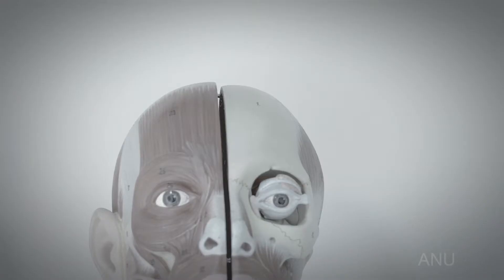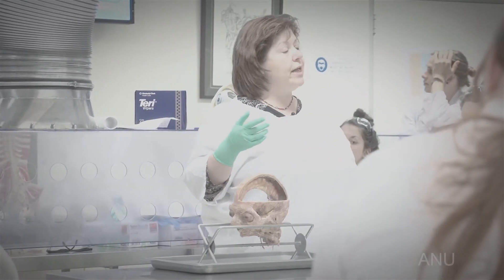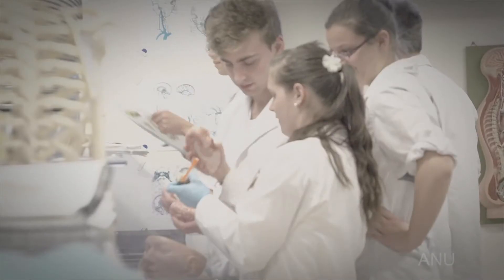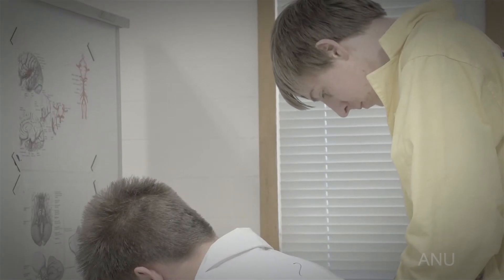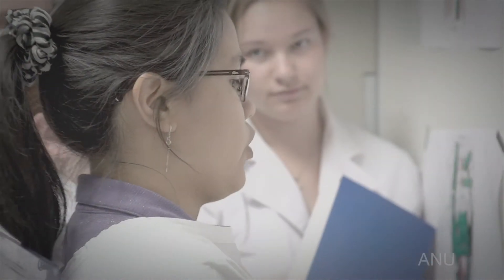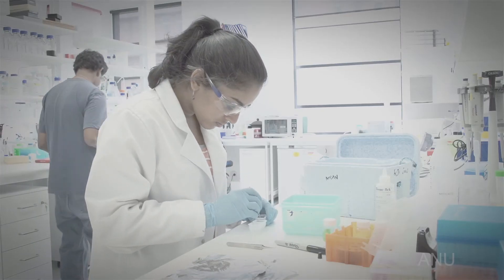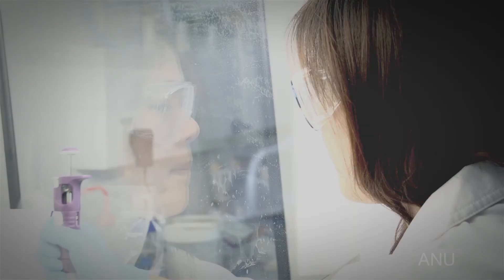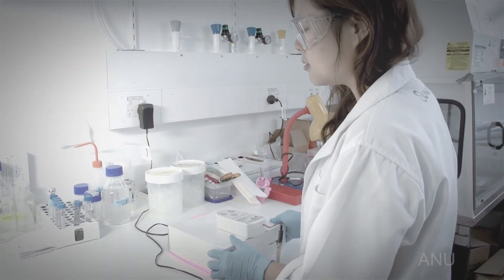Inspirational lecturers at ANU - Dr Krisztina Valter-Kocsi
This is part of a video series titled Achieving Career Success - Inspiring Academics tell their career stories.

Krisztina is an Associate Professor in JCSMR has extended her research interests from her original expertise of ophthalmology to anatomy to meet the organisation needs and to broaden her own career. As an educator she effectively integrates theory and practical material to maximise learning. Krisztina represents the all-rounder by integrating research and education into service in the community through her work for the Youth Science Forum.

Krisztina received a Citation for Outstanding Contributions to Student Learning from the Australian Government Office for Learning and Teaching.

Dr Valter's award was for inspirational teaching through the development of authentic, innovative, interactive and engaging teaching approaches, curricula and resources in medical sciences.